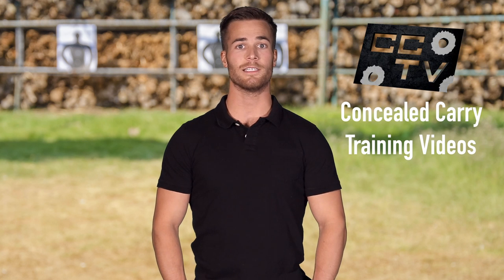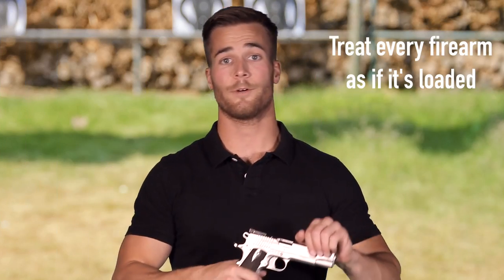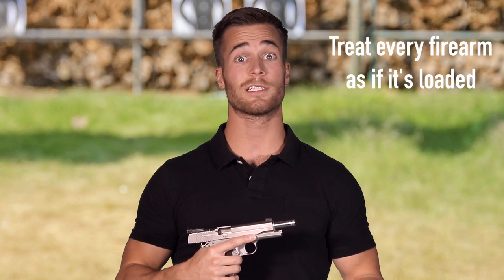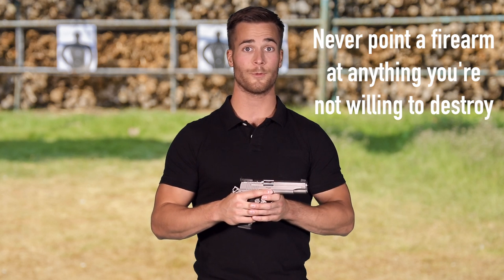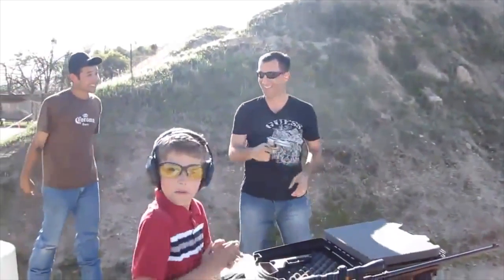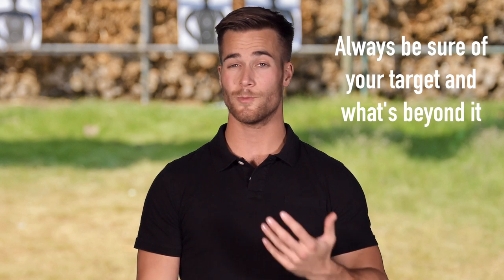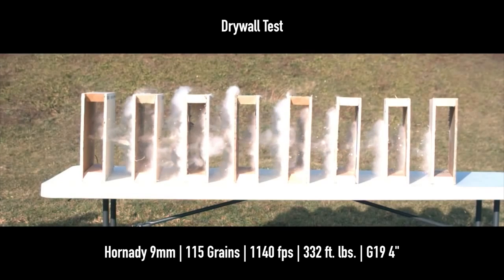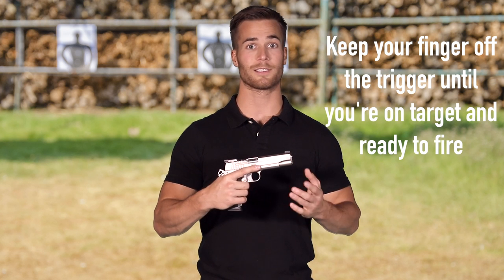Gun Safety - The Four Rules of Gun Safety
Welcome to CCTV, an all-new series brought to your by Alien Gear Holsters.

This Concealed Carry Training Videos episode will cover the Four Rules of Gun Safety.

So whether you’re new to the world of guns or a seasoned shooter with years of experience under your gun belt, this educational video will prove to be a surefire way to stay safe while handling your firearms.

Below are several lists of popular Gun Safety Rules that we have compiled for your viewing pleasure:

for more Concealed Carry tips.

The Four Rules of Gun Safety:

Gun Safety Rule 1 - All guns are always loaded.
Gun Safety Rule 2 - Never let the muzzle cover anything you are not willing to destroy.
Gun Safety Rule 3 - Keep your finger off the trigger until your sights are aligned with the target.
Gun Safety Rule 4 - Be sure of your target and its surroundings.

Detailed Versions of Gun Safety Rules:

Ten Commandments of Gun Safety:

Gun Safety Rule 1 - Treat every gun with the respect due a loaded gun.
Gun Safety Rule 2 - Carry only empty guns, taken down or with the action open, into your car, camp and home.
Gun Safety Rule 3 - Always be sure that the barrel and action are clear of obstructions.
Gun Safety Rule 4- Always carry your gun so that you can control the direction of the muzzle.
Gun Safety Rule 5 - Be sure of your target before you pull the trigger.
Gun Safety Rule 6 - Never point a gun at anything you do not want to shoot.
Gun Safety Rule 7 - Never leave your gun unattended unless you unload it first.
Gun Safety Rule 8 - Never climb a tree or a fence with a loaded gun.
Gun Safety Rule 9 - Never shoot at a flat, hard surface or the surface of water.
Gun Safety Rule 10 - Do not mix gunpowder and alcohol.

Jeff Cooper's Four Rules of Gun Safety:
Gun Safety Rule 1 - Never let the muzzle cover anything you are not willing to destroy.
Gun Safety Rule 1 - Keep your finger off the trigger until your sights are on the target.
Gun Safety Rule 1 - Be sure of your target and what is beyond it.

The National Rifle Association provides a similar set of gun safety rules:

Gun Safety Rule 1 - ALWAYS keep the gun pointed in a safe direction.
Gun Safety Rule 1 - ALWAYS keep your finger off the trigger until ready to shoot.
Gun Safety Rule 1 - ALWAYS keep the gun unloaded until ready to use.

Project Appleseed provides similar gun safety rules for their rifle marksmanship clinics:

Gun Safety Rule 1 - Always keep the muzzle in a safe direction.
Gun Safety Rule 1 - Do not load until given the load command.
Gun Safety Rule 1 - Keep your finger off the trigger until the sights are on the target.
Gun Safety Rule 1 - Make sure those around you follow the safety rules.

The Canadian Firearms Program uses the concept of The Four gun safety ACTS:

Gun Safety Rule 1 - Assume every firearm is loaded.f
Gun Safety Rule 1 - Control the muzzle direction at all times.
Gun Safety Rule 1 - Trigger finger off trigger and out of trigger guard.
Gun Safety Rule 1 - See that the firearm is unloaded. PROVE it safe.

For more info about the 4 rules of gun safety take a look at our blog post: